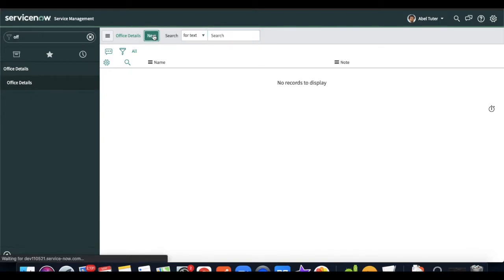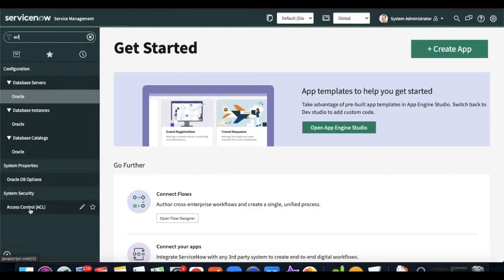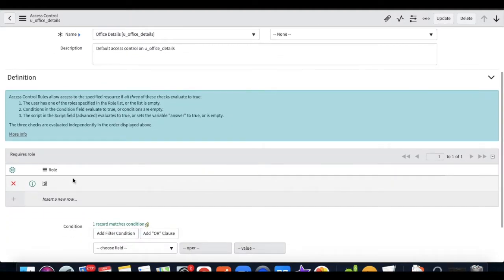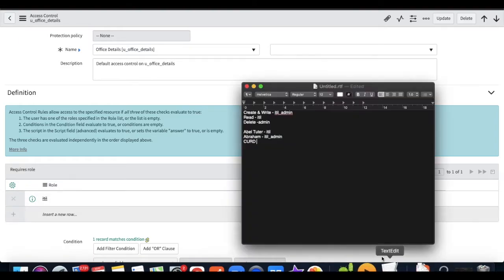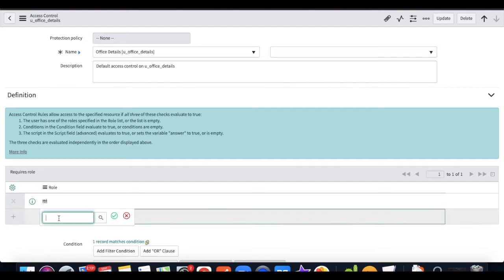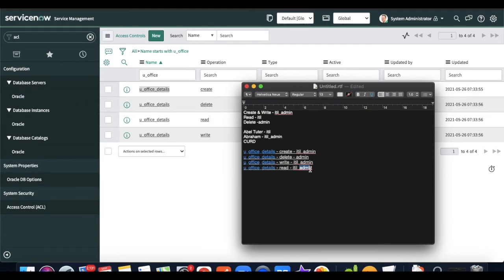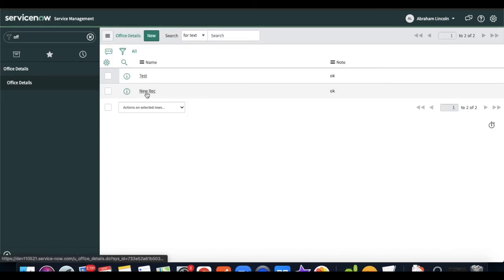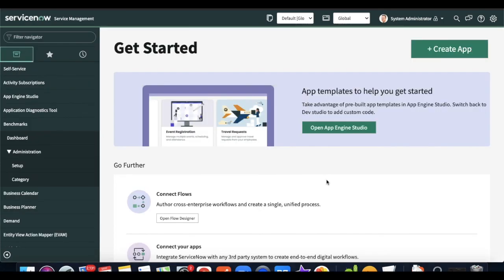ServiceNow ACL | Access control list rules | Part 1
ServiceNow ACL | Access control list rules